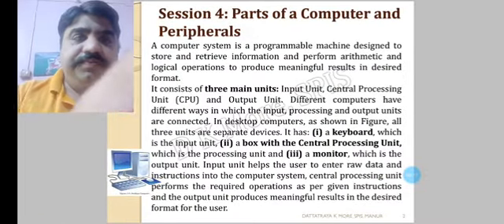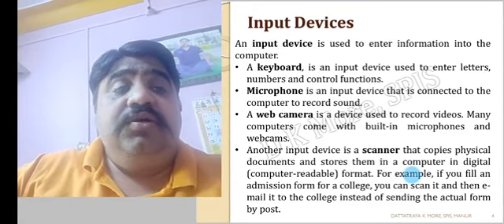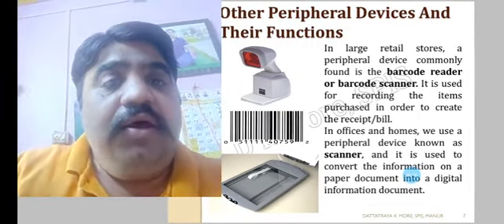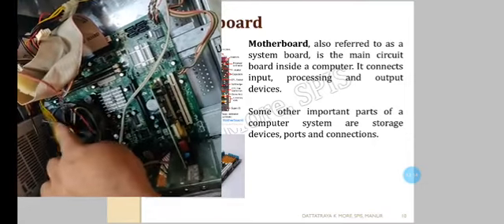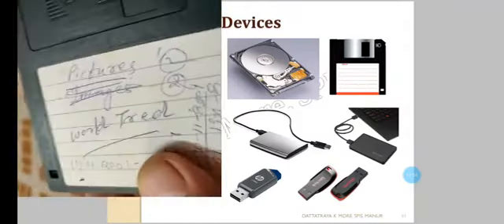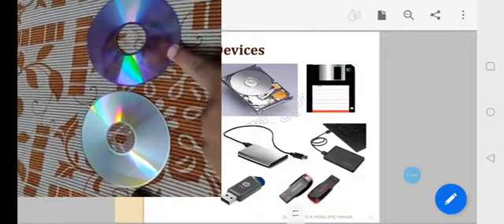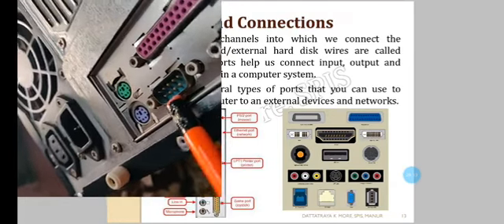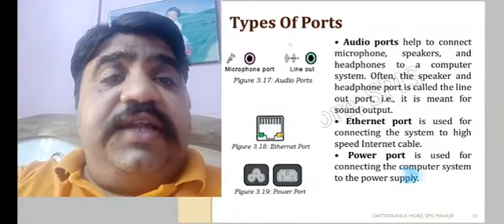IX ICT SKILLS PART-II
Class IX ICT Skills Part-II